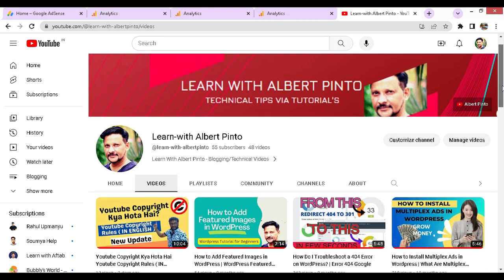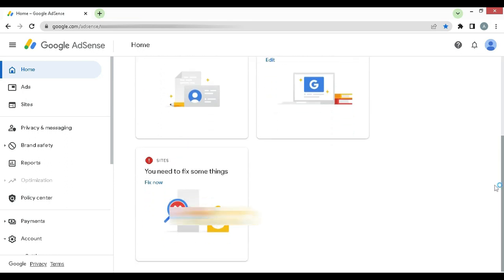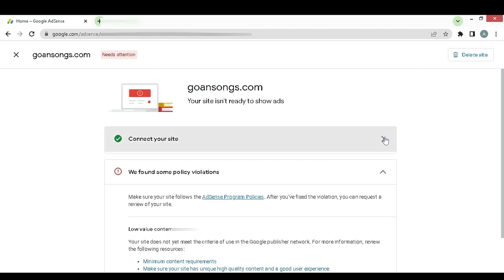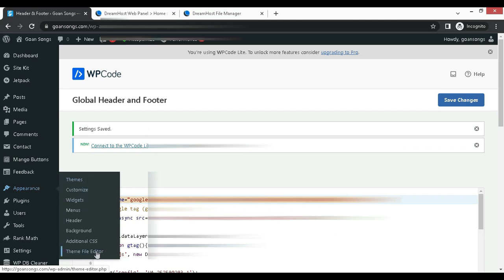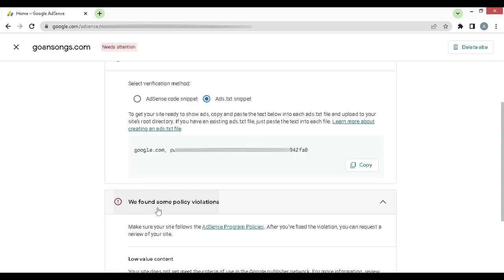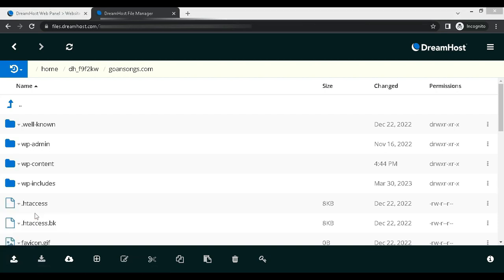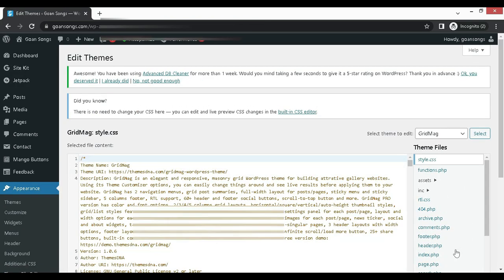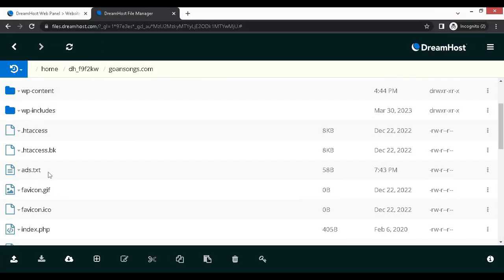How to Add Ads.Txt File in Wordpress | How to Add ads.txt File to Your WordPress Website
How to Add ads.txt File to Your WordPress Website
How to Create an Ads.txt File for Google AdSense